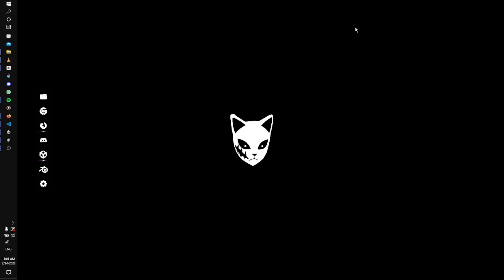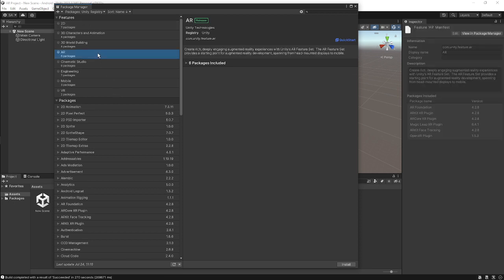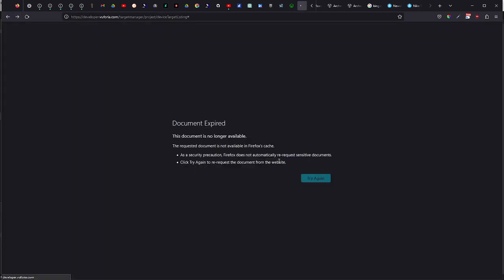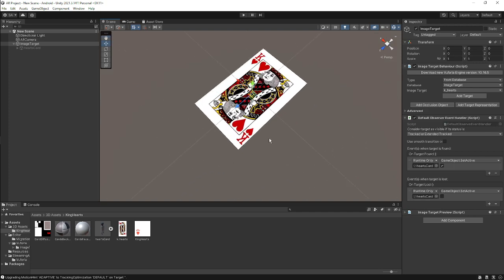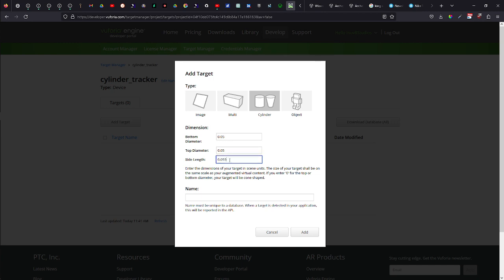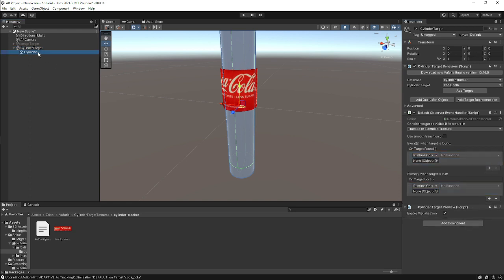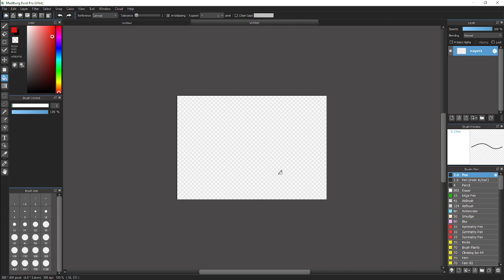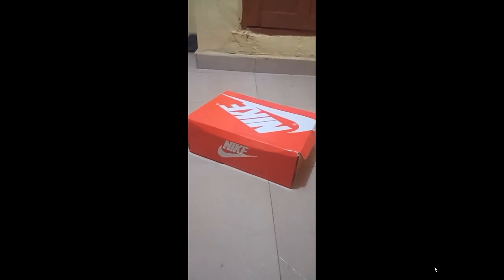(10) Augmented Reality Image and Object Tracking: Techniques and Examples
One of the key challenges in AR development is tracking real-world objects and images. This is where image and object tracking techniques come in, allowing developers to create AR experiences that accurately overlay virtual content onto the real world.

In this session, you'll learn all about the latest image and object-tracking techniques used in AR, including marker-based tracking, feature-based tracking, and SLAM (Simultaneous Localization and Mapping). You'll also explore real-world examples of AR applications that use these techniques, from interactive museum exhibits to advertising campaigns and more.

By the end of this session, you'll have a solid understanding of how image and object tracking work in AR, as well as the skills and knowledge needed to create your own AR experiences. Whether you're a seasoned AR developer or just getting started, this guide is the perfect resource for enhancing your AR development skills and staying up-to-date with the latest trends and technologies.